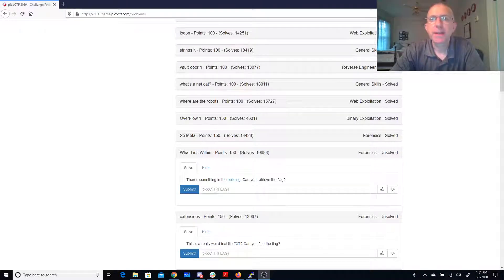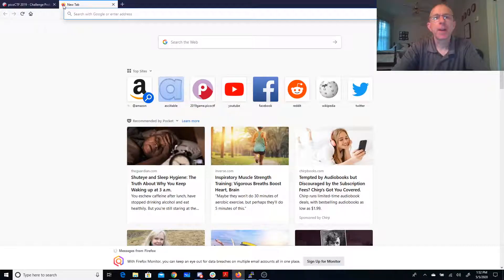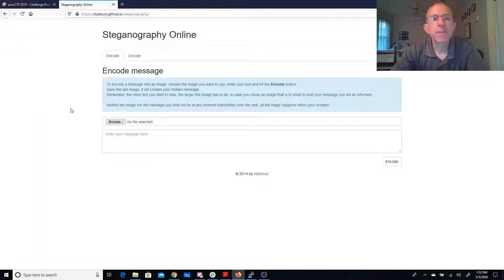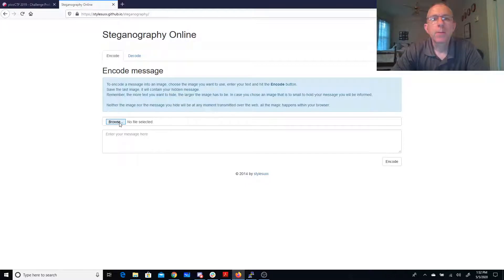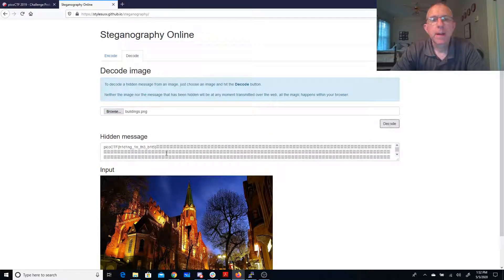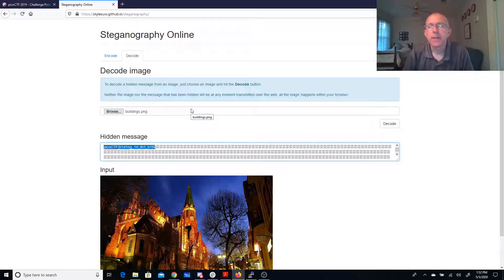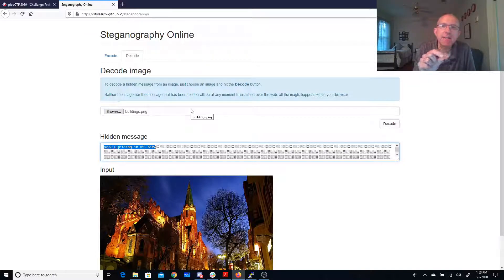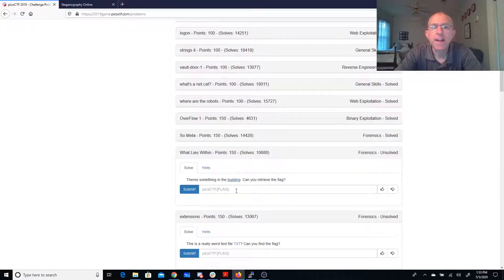pico2019 what lies within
steganography